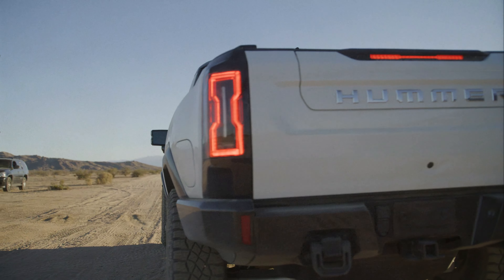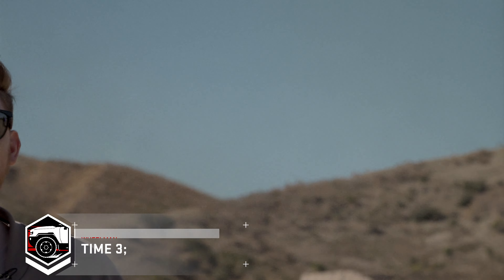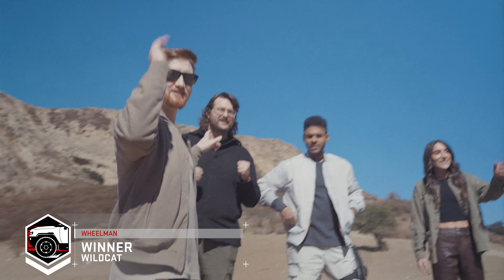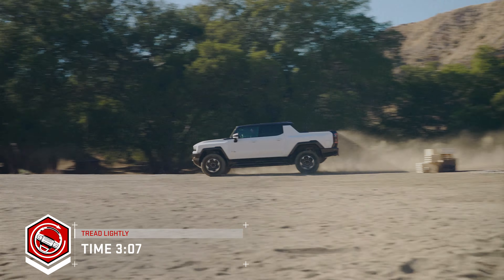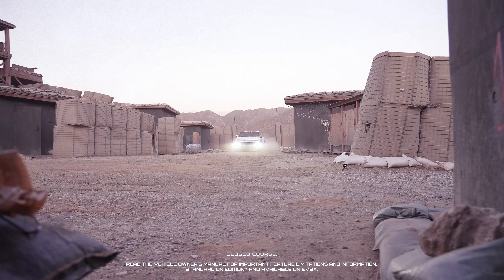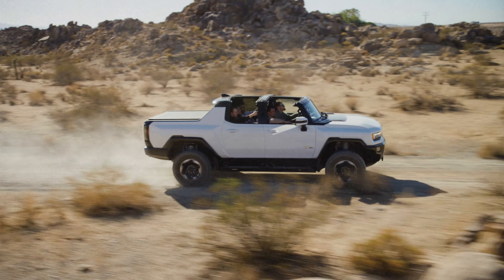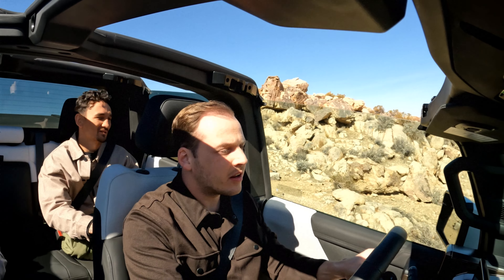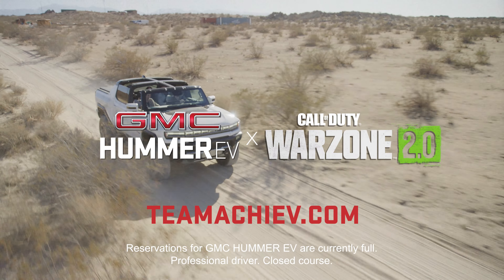PUTTING THE GMC HUMMER EV PICKUP TO THE TEST IN 4 IRL CHALLENGES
We got to experience the GMCHummerEV Pickup and put it to the test in four real life challenges before it dropped it